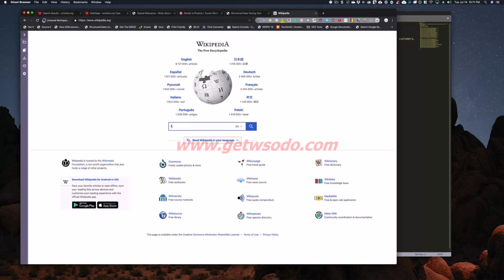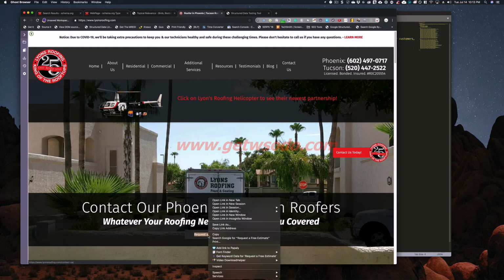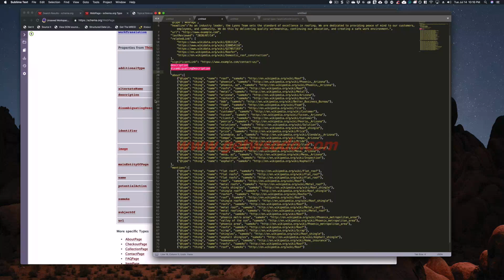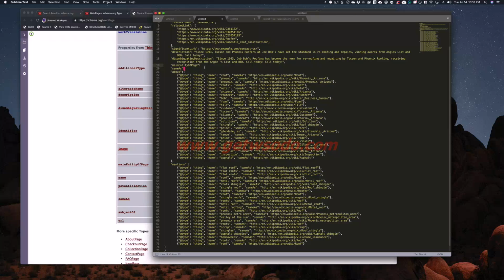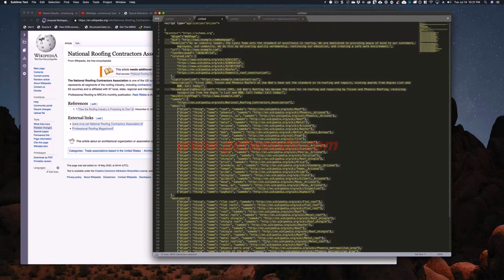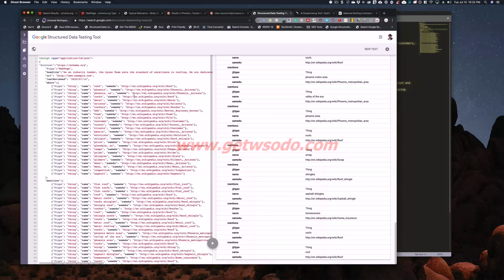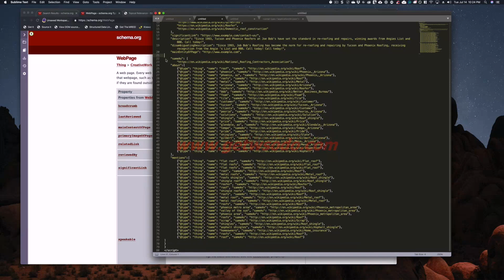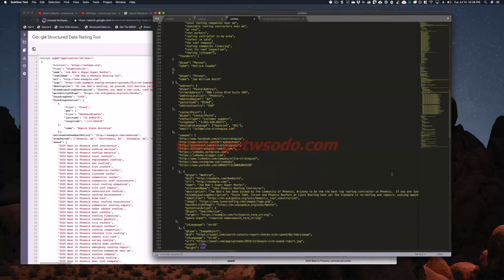Video 11 Webpage